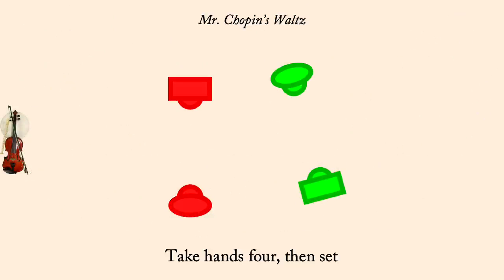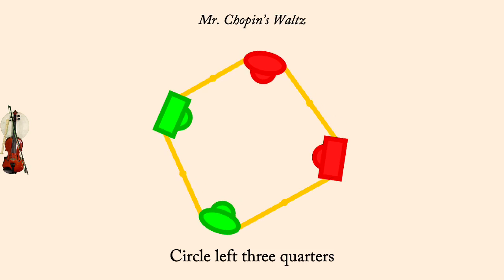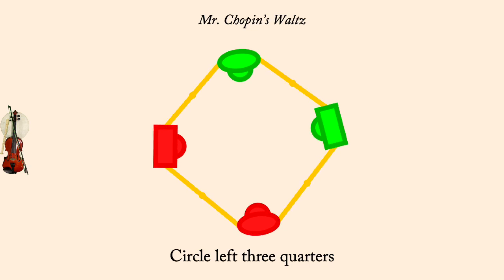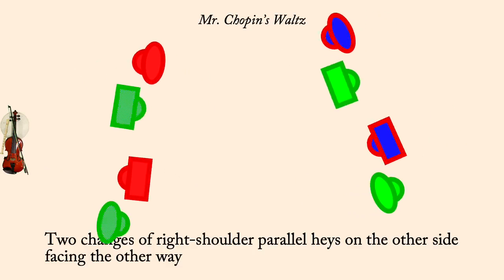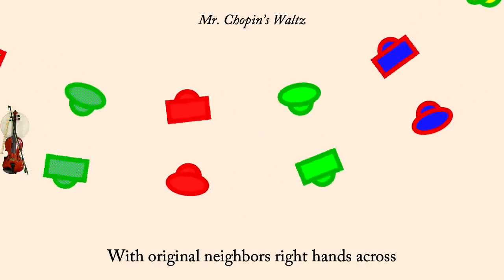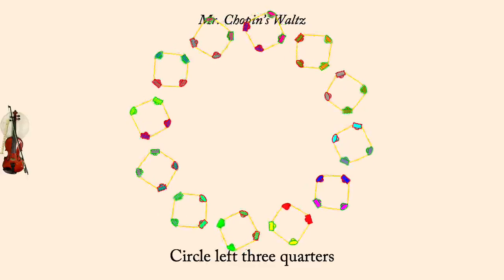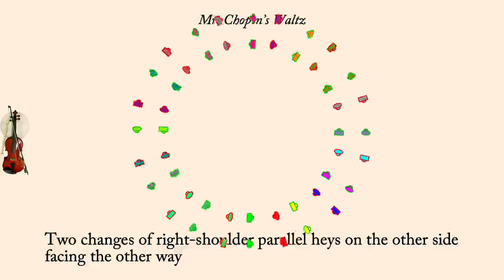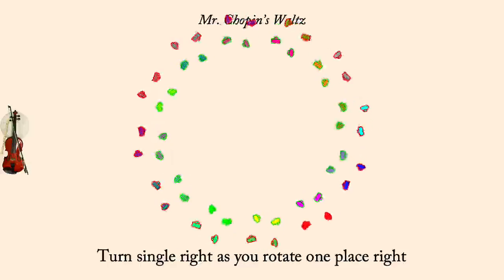Mr. Chopin's Waltz (Sicilian)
Mr. Chopin's Waltz is an English Country Dance devised by Gary Roodman, published in "Even Odder Calculated FIgures" of 2009 It is an improper duple minor dance. This dance can also be done longways.

The tune, called "Waltz in A minor" was composed by F. Chopin. It was performed by Bare Necessities (Earl Gaddis, Mary Lea, Peter Barnes, and Jacqueline Schwab) on the album "Fast Friends". A copy of the album was given to me by Gary Roodman and is used with his permission. It is also used with permission of Country Dance Society, Boston Centre, Inc.